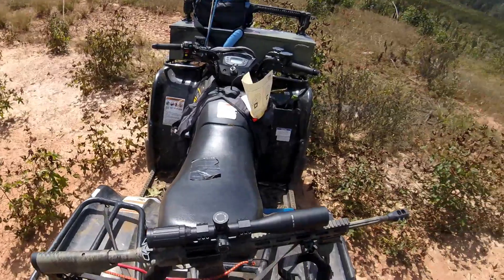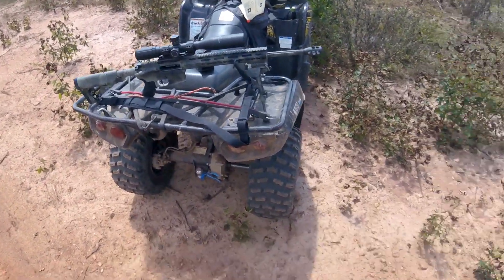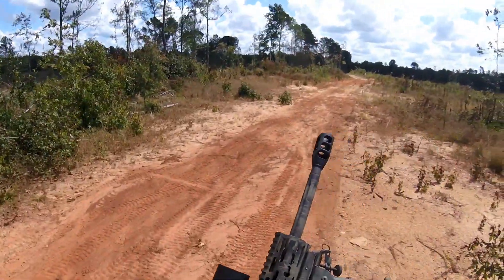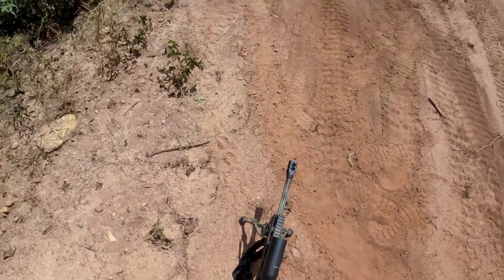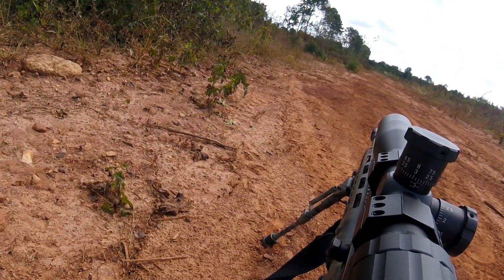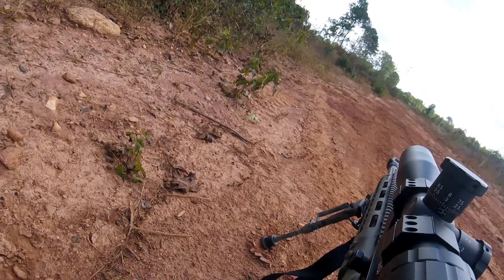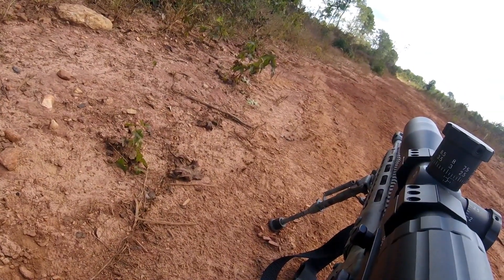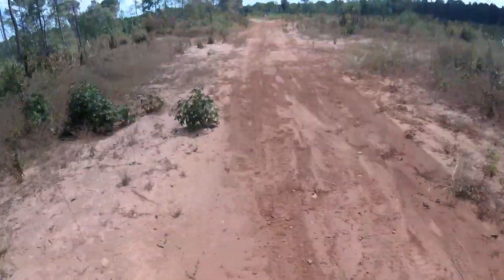RELOADING vs HORNADY BLACK 6.5 GRENDEL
WHY YOU SHOULD RELOAD 6.5 GRENDEL TO GET THE BEST OF THIS PLATFORM